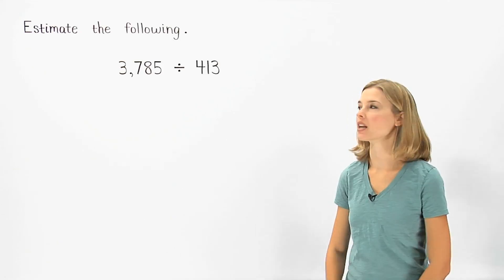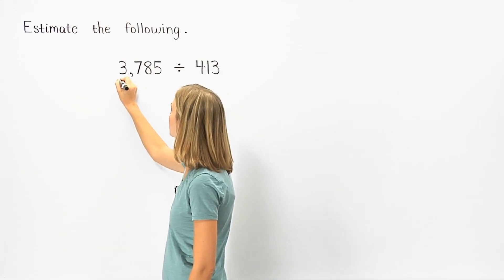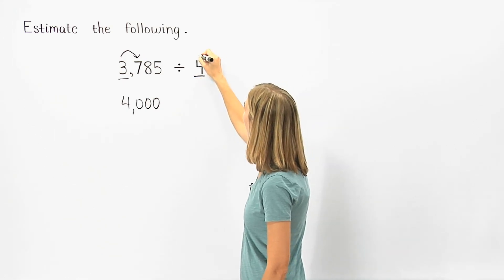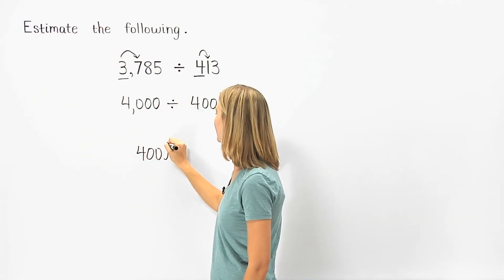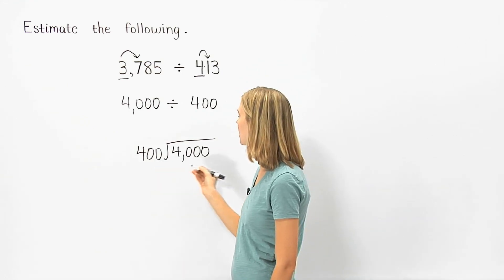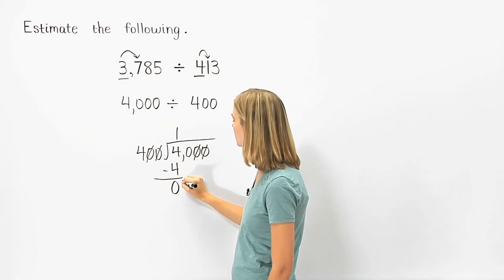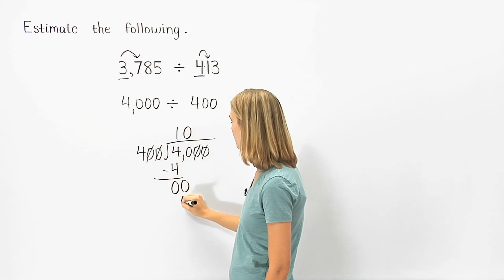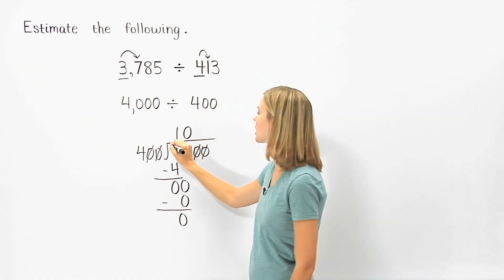Estimating Quotients | MathHelp.com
This lesson covers estimating quotients. Students learn to estimate a product or quotient by first rounding each number to one non-zero digit. For example, to estimate 8,291 x 27, first round 8,291 down to 8,000, and round 27 up to 30, then multiply 8,000 x 30 to get 240,000.